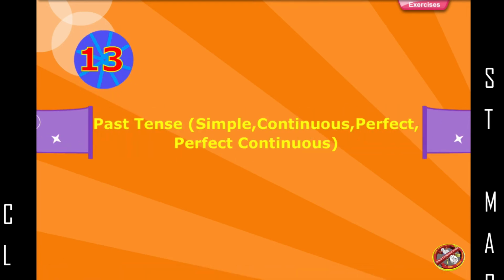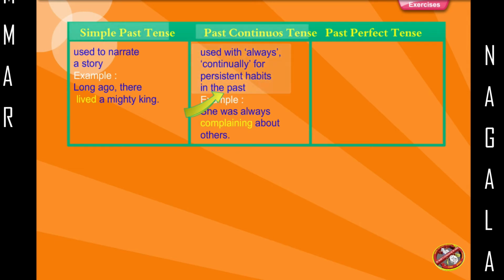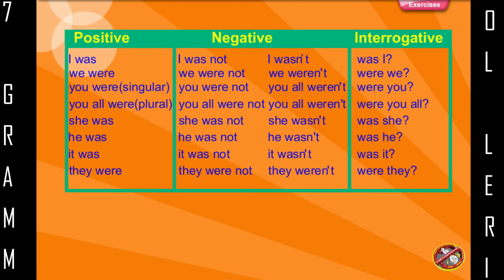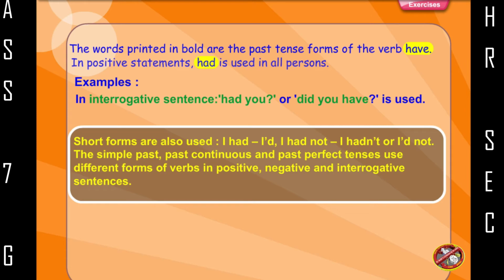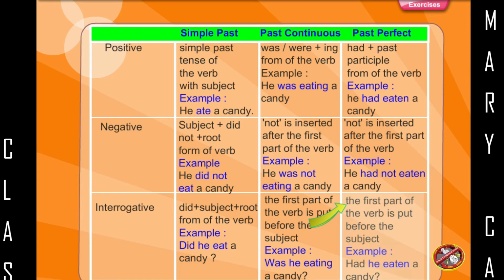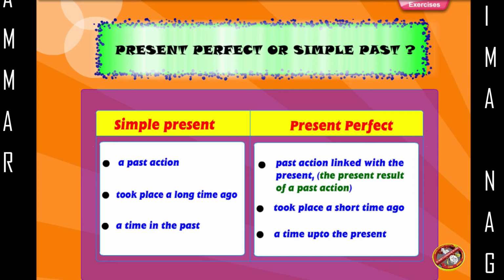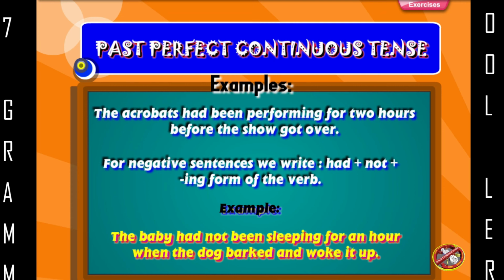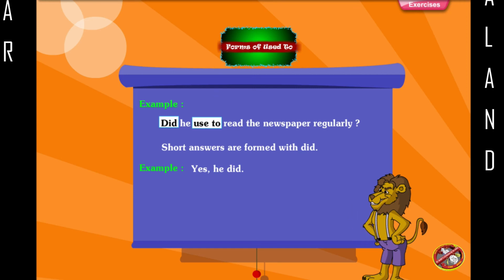13. PAST TENSE (SIMPLE, CONTINUOUS, PERFECT, PERFECT CONTINUOUS)